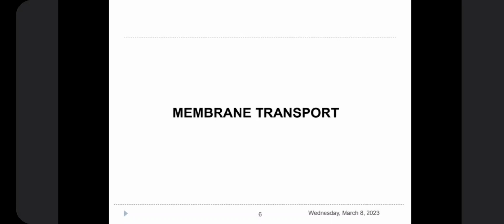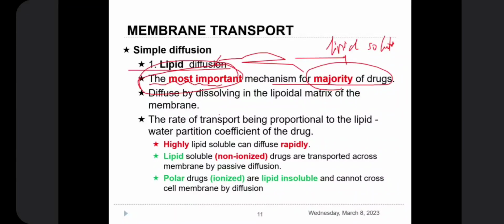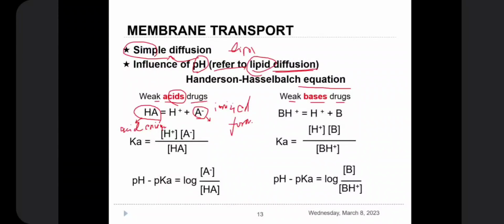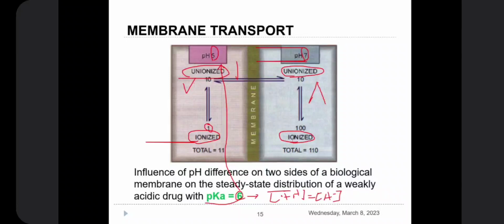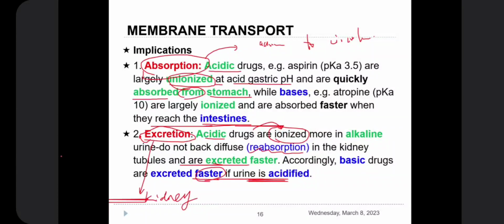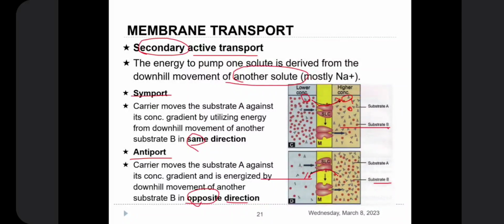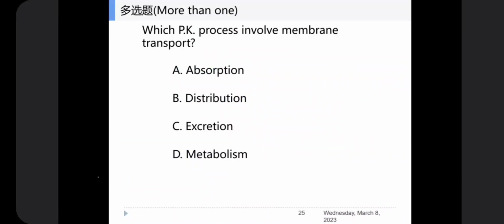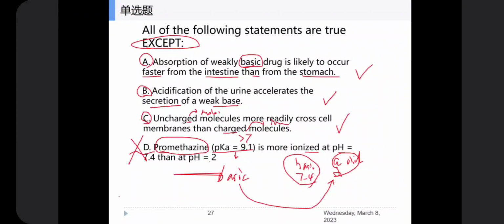Pharmacokinetics | Membrane Transport | KD Tripathi Chapter 2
membrane membrane